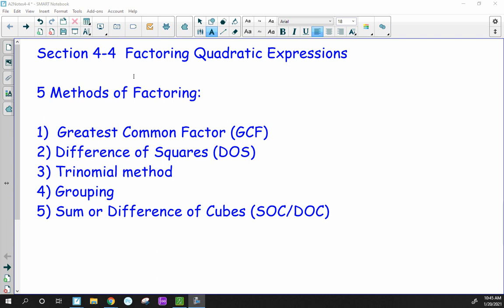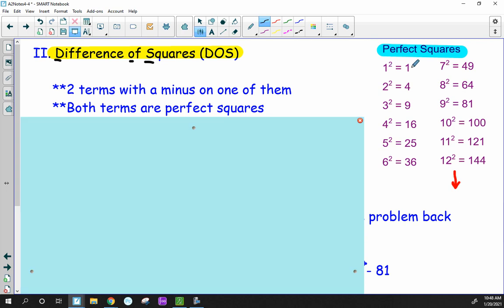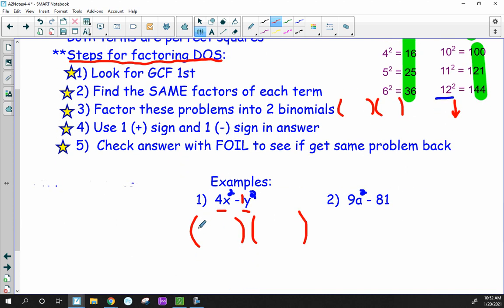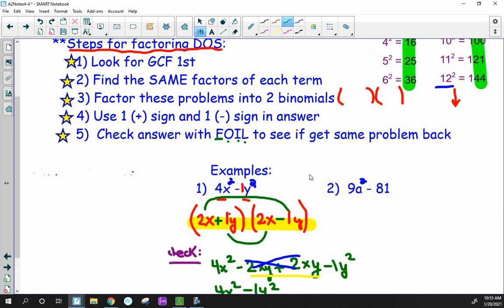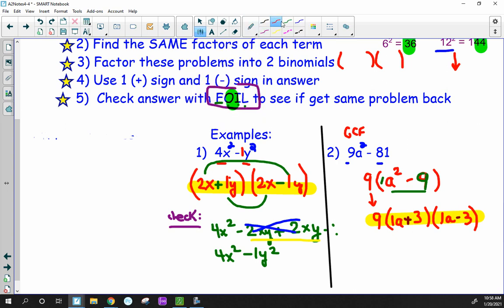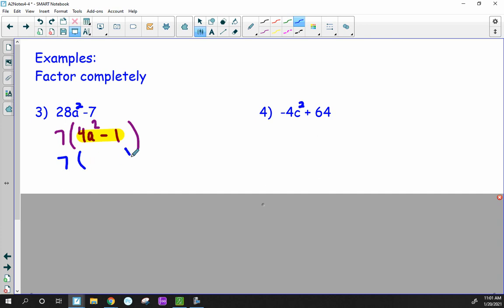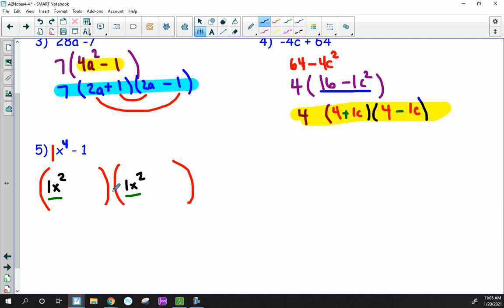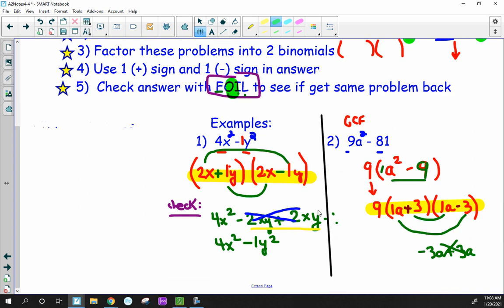A2 NOTES Difference of Squares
A2 NOTES Difference of Squares FACTORING